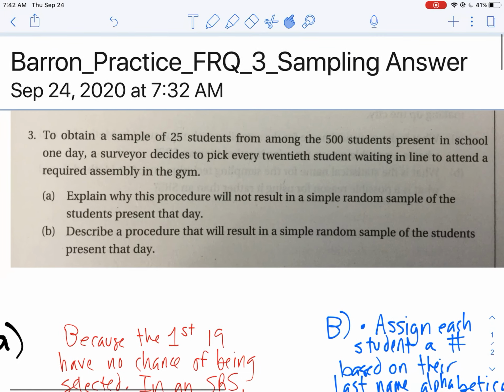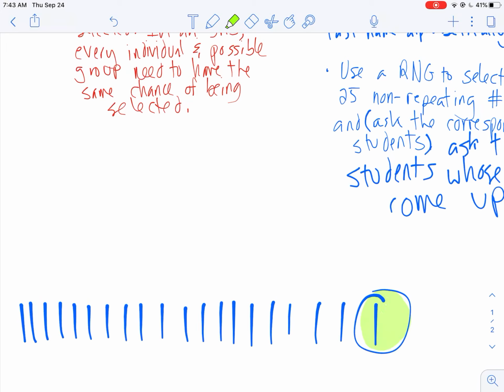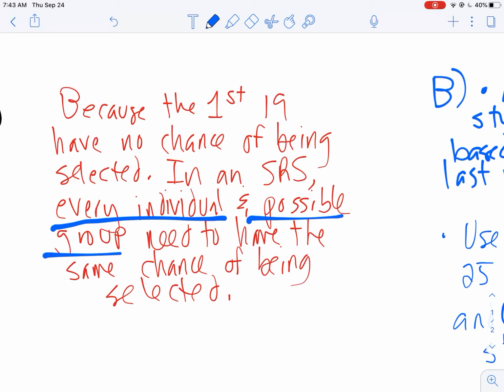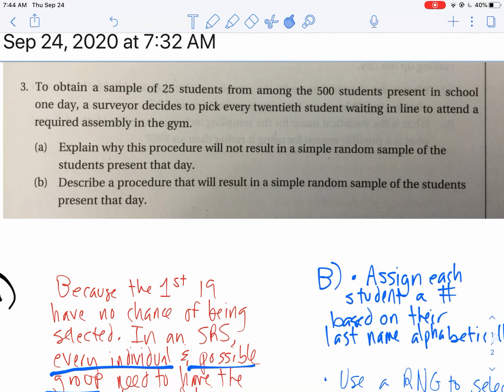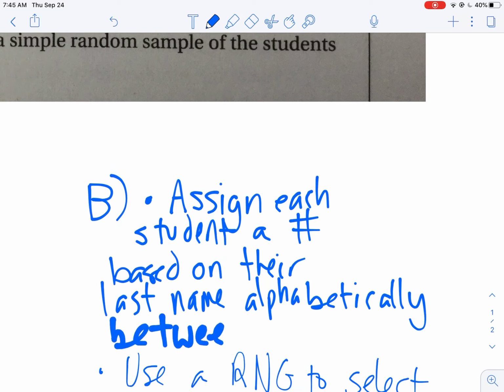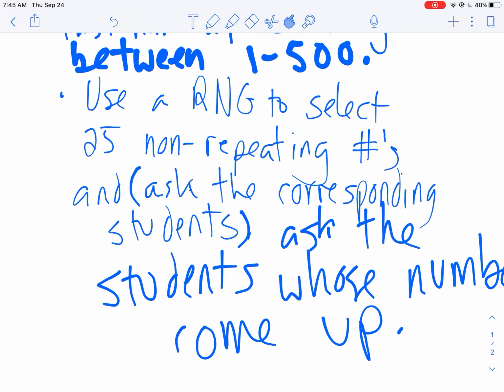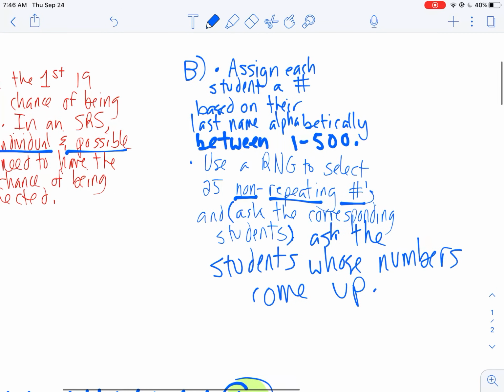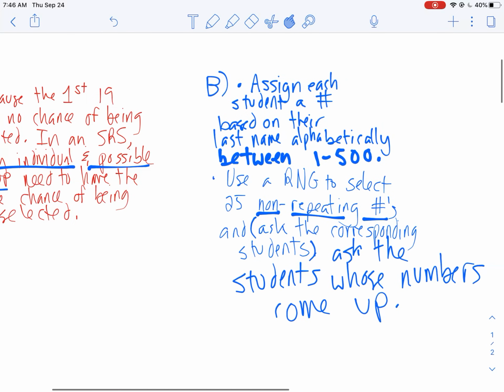Barron Sampling FRQ 3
I go over the answers and key details to include not only on this, but if you get a similar question on the AP Exam in May